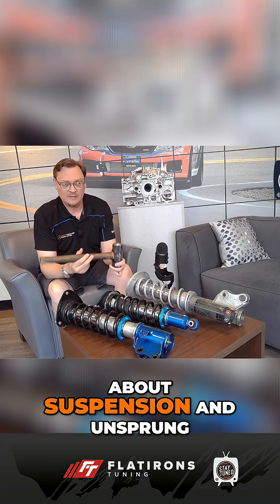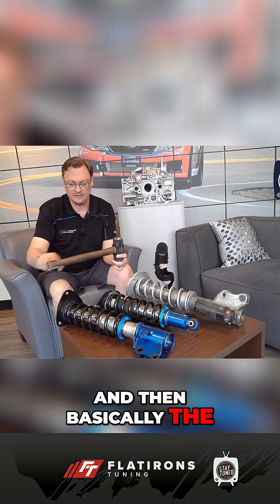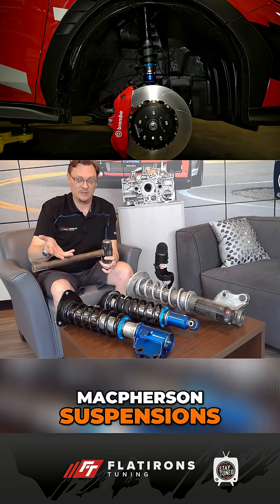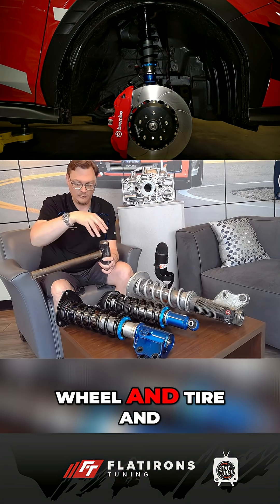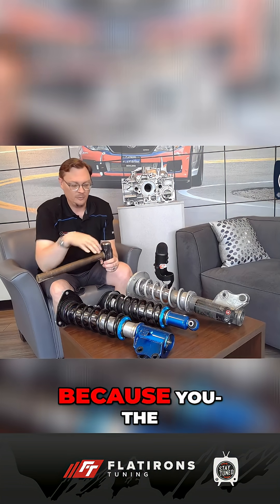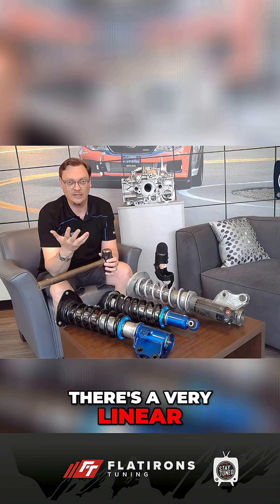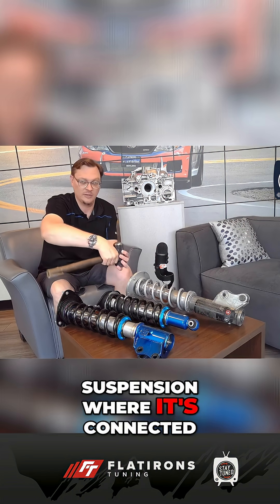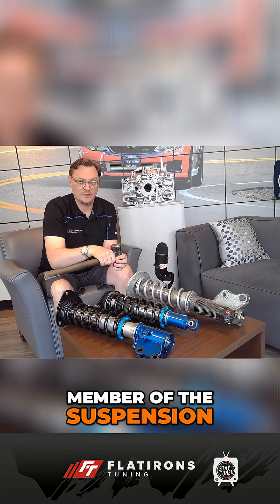MacPherson Suspension Explained! The Hammer Analogy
Subarus used MacPherson suspension front and rear for many years.  And even now they are still using MacPherson suspension up front, but have shifted to a multi-link suspension in the rear.

Why does Subaru use this type of suspension, and what makes MacPherson suspension so good for rally cars?

We take a look in this clip, and if you want more information, be sure to check out the full video.